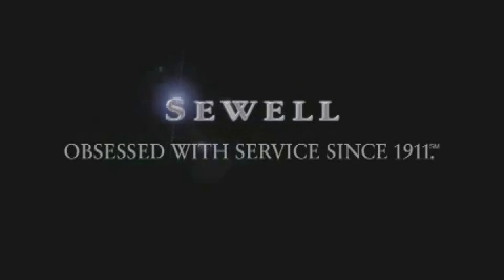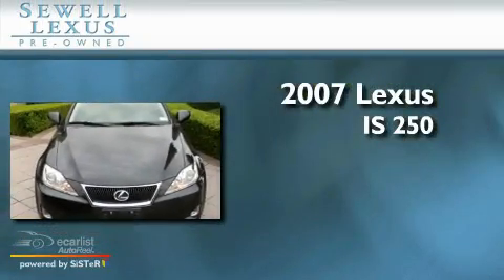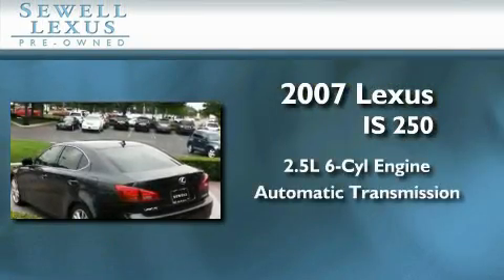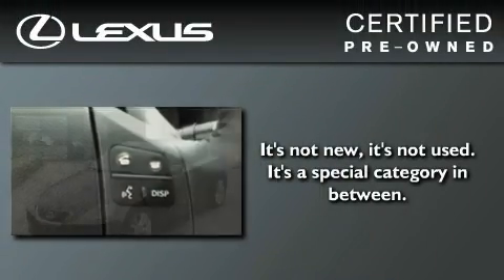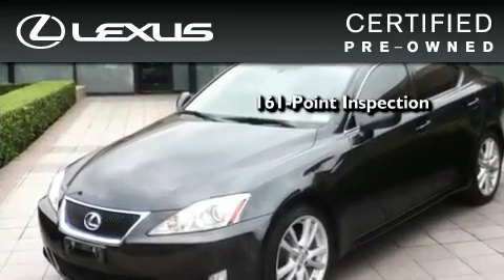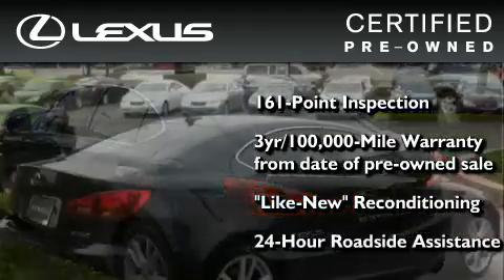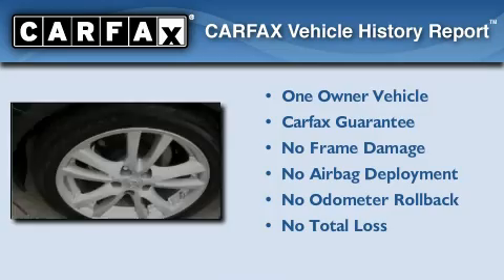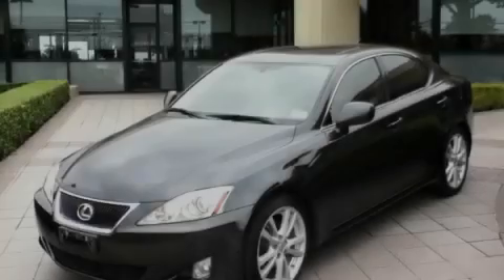Certified 2007 Lexus IS 250 Fort Worth TX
Year : 2007

 Make : Lexus

 Model : IS 250

 Engine : 2.5L DOHC 24-valve direct injection V6 engine

 Trans . : Automatic

 Exterior : Gray

 Miles : 67,408

 Interior : Black

 6211 Lemmon Ave

 Mission

 Values

 Used 2007 Lexus IS 250 Dallas TX